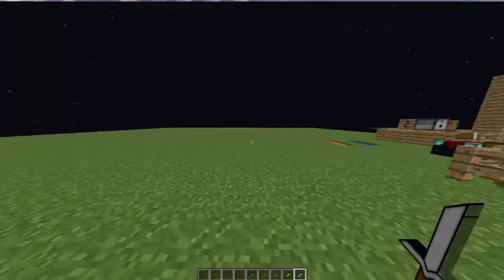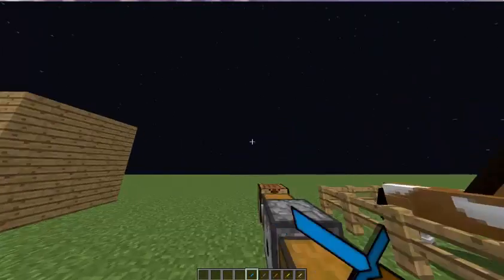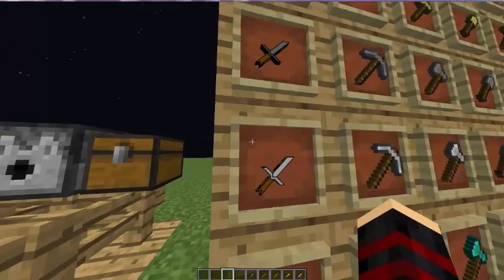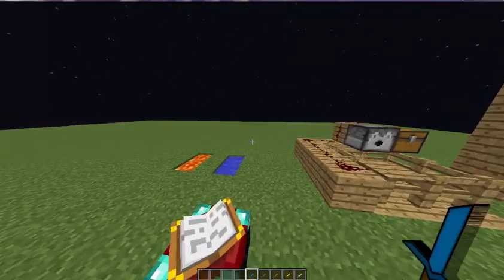40 sub special + texture pack sword release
hey my peoples today im doing kinda like a texture pack release but the only thing that has changed is the swords but still download this pack coz if you need pvp swords for your pvp pack here they are :D